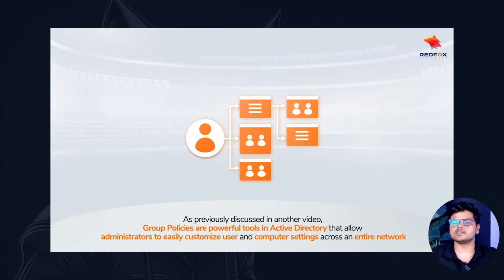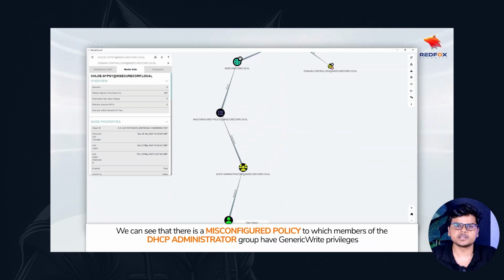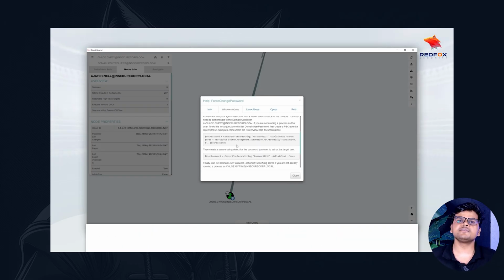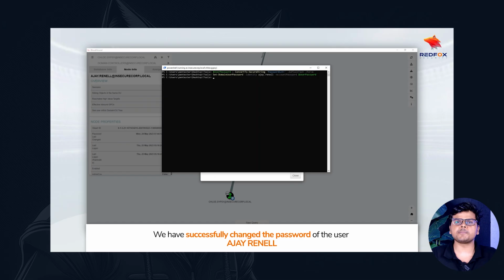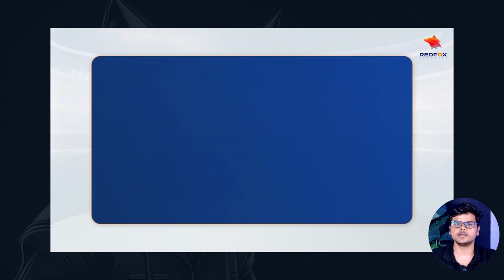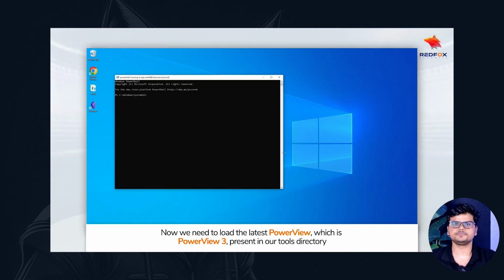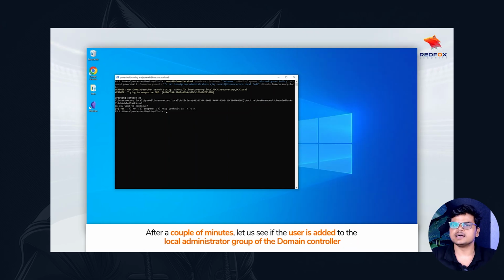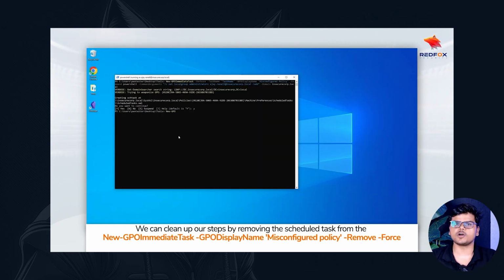Hackers Abuse This Windows Feature to Take Over Entire Domains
Group Policy was built for administrators — hackers use it to move laterally, escalate privileges, and persist without triggering alerts.
In this video, we show how real-world hackers and red teamers abuse Windows Group Policy to control systems at scale.

If defenders trust GPOs blindly, hackers win.